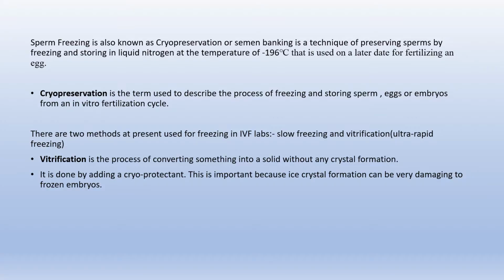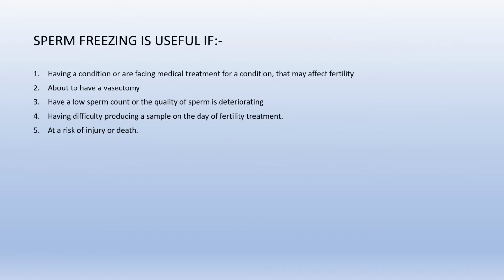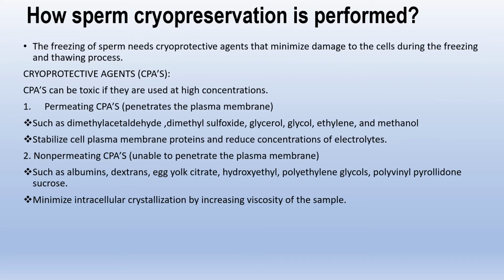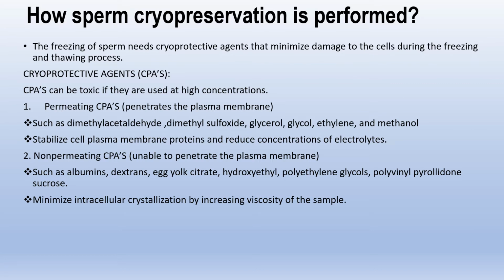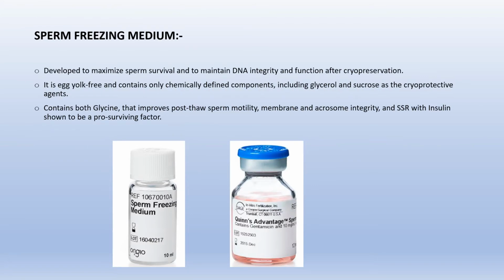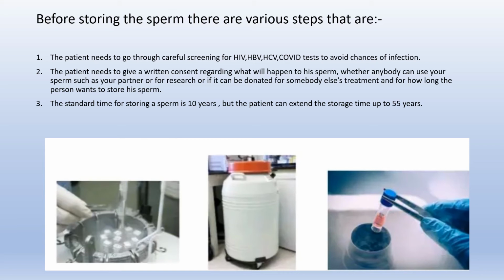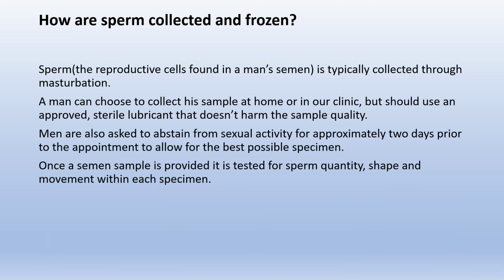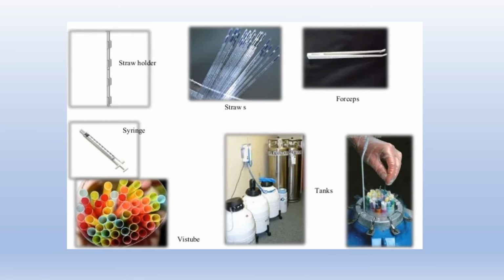Sperm freezing | ivf Freezing | shukranu freezing | ivf me shukranu ko kese lambe samay tak rakhte h